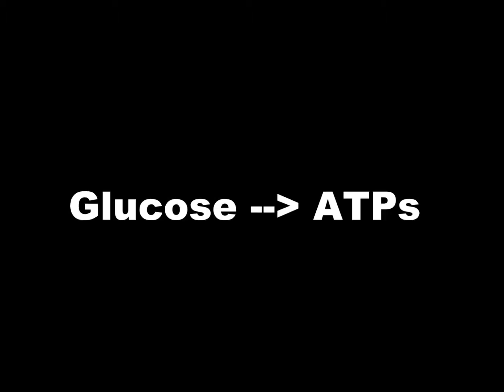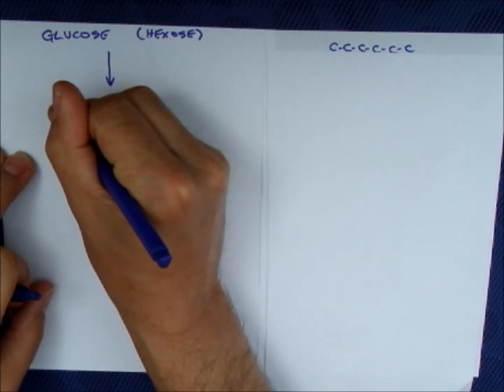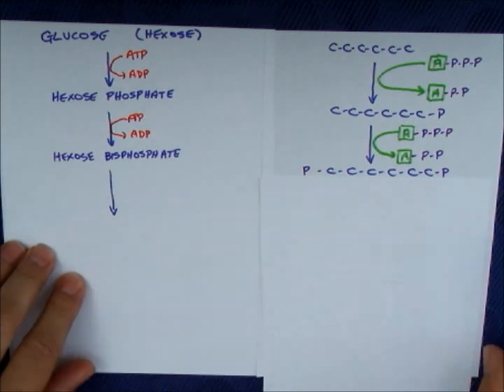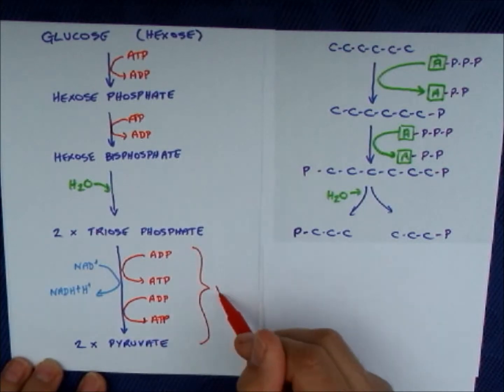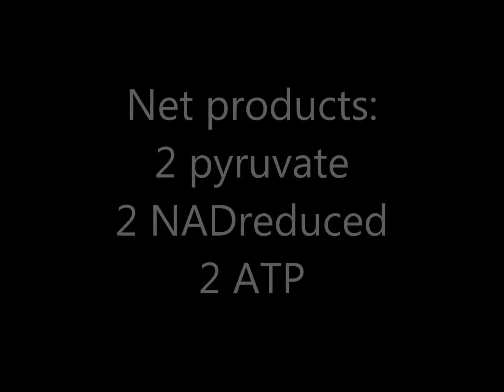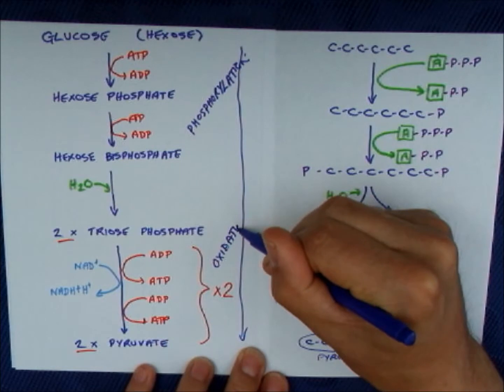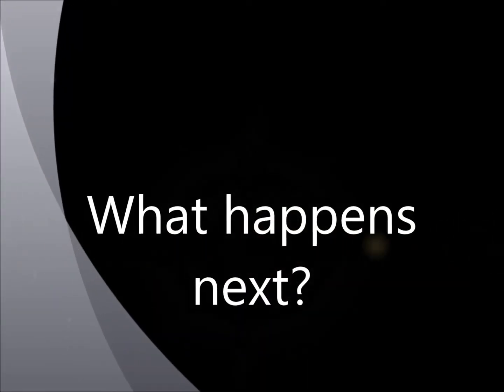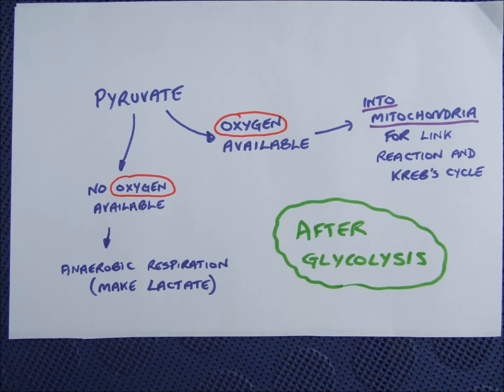glycolysis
A presentation on Glycolysis for A2 AQA Biology students showing the biochemical pathway and explaining the key points